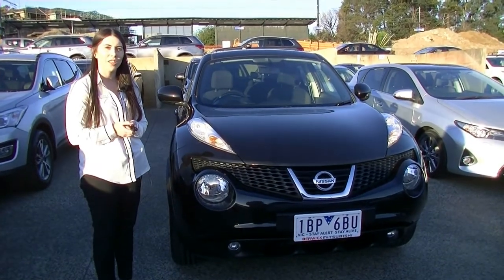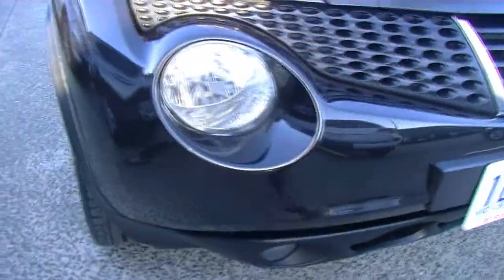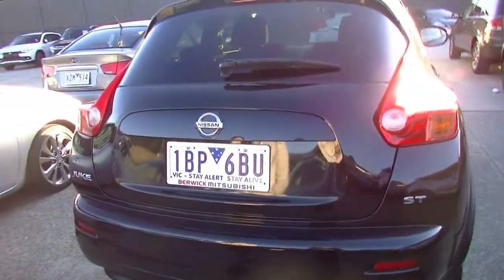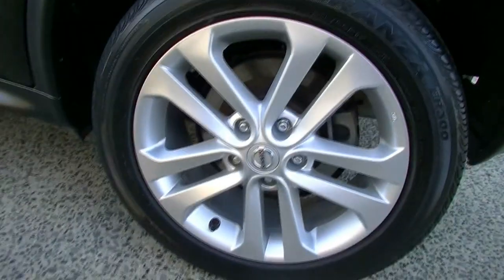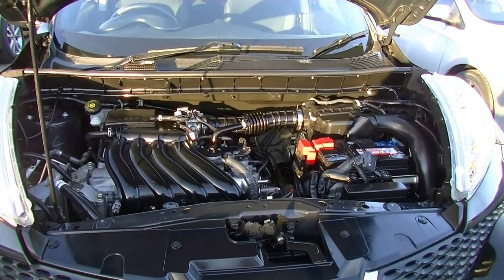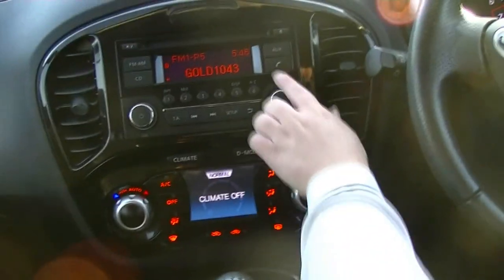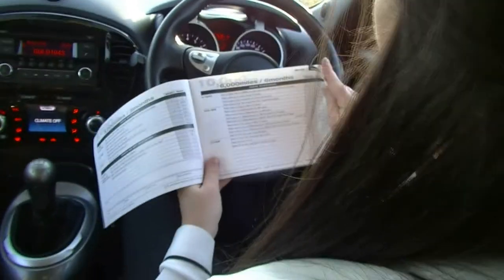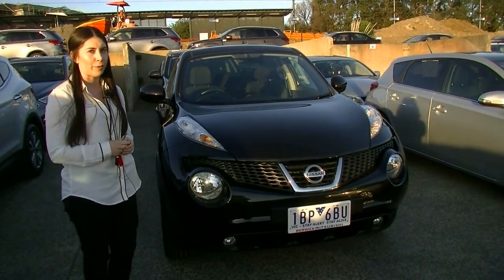B7276 - 2014 Nissan JUKE ST F15 Manual 2WD Walkaround Video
A video walkaround tour of the B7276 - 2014 Nissan JUKE ST F15 Manual 2WD Presented by Nicole Egerton Used Car Sales at Berwick Mitsubishi,